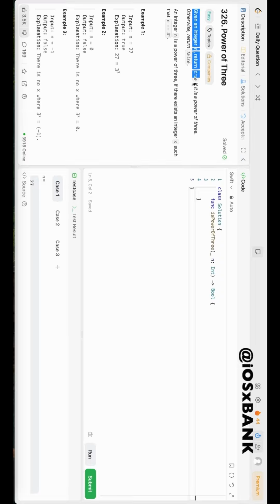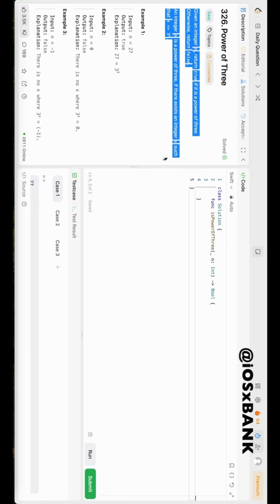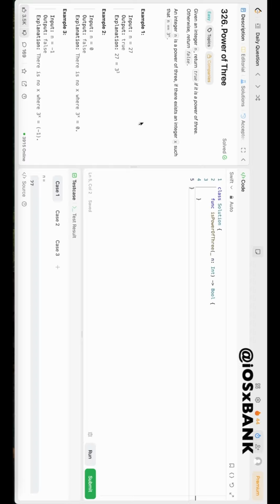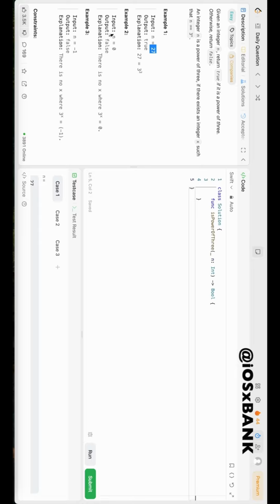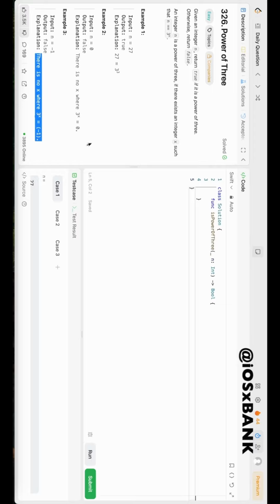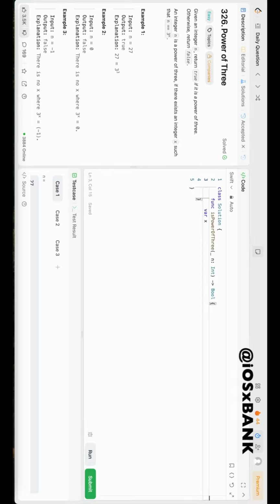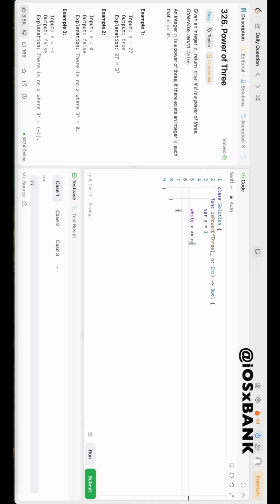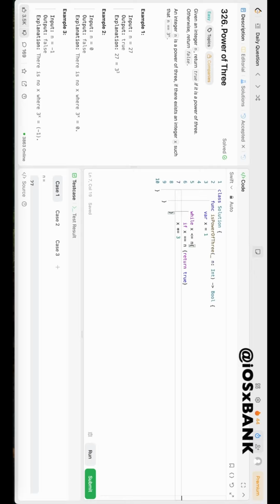Day 467: LeetCode Problem 326. - Swift